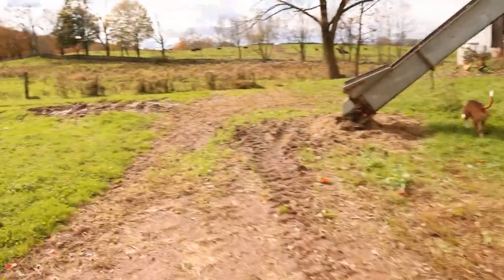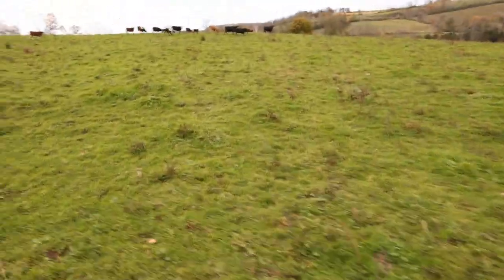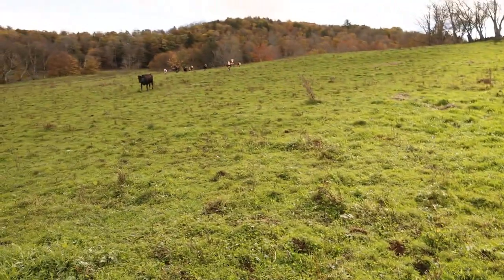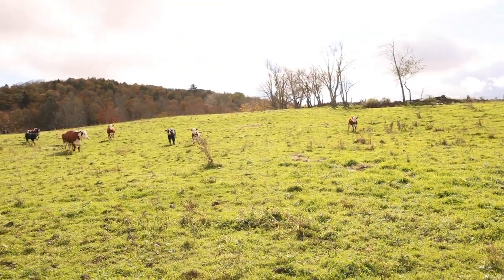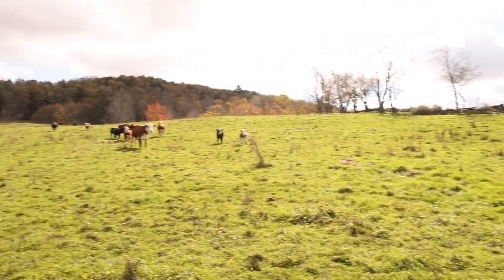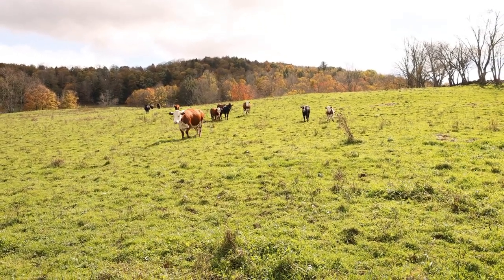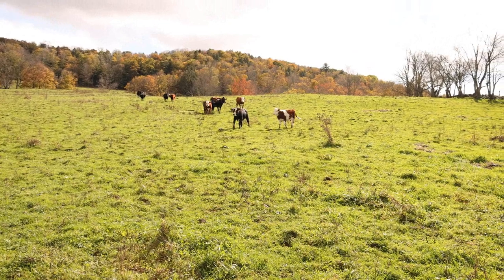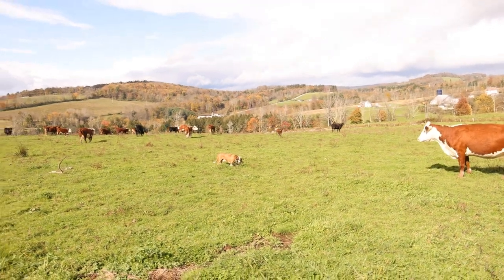An unexpected farm visit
00:00 - It's been a while
00:36 - Feeding 50 cows is expensive
01:59 - Chillin with the cows
04:05 - Good thing we don't speak moo
05:35 - "Blue Tombstone" Silo
06:44 - Soyboy neighbor
08:31 - Kitties escaping the rain
09:38 - Wrapping things up